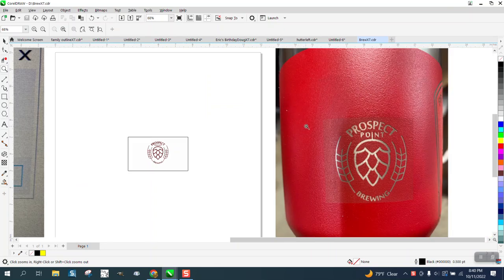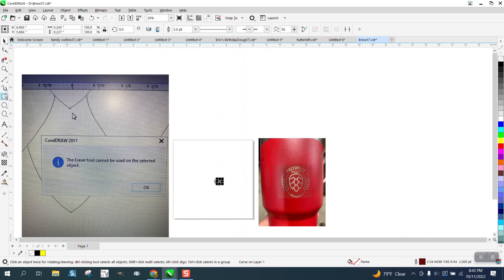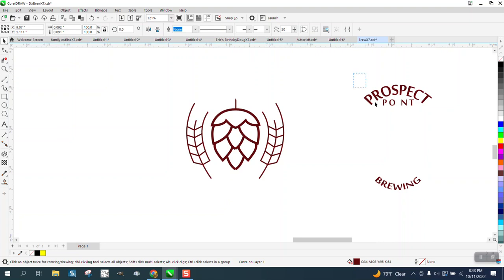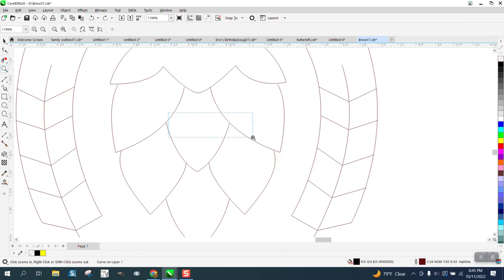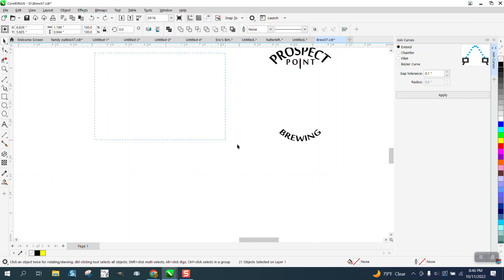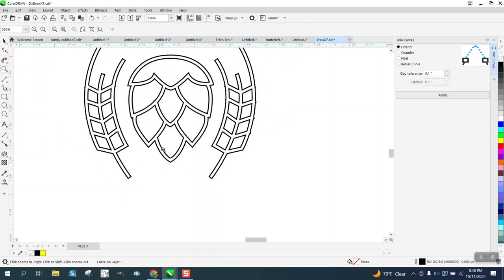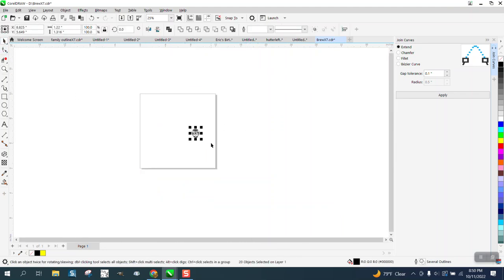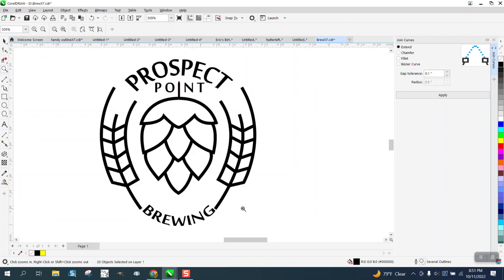Corel draw Tips & Tricks Dithering and what else is wrong with this Logo Part 2